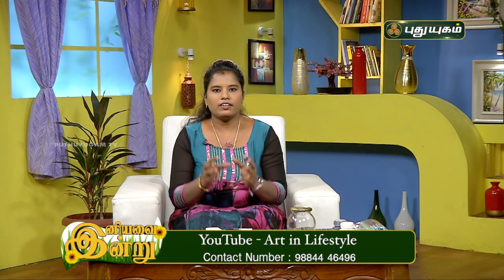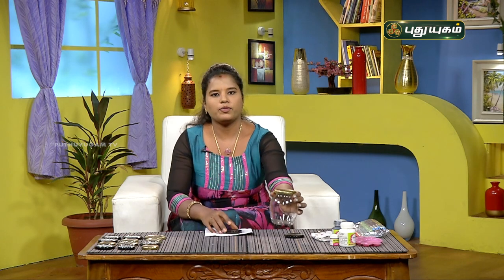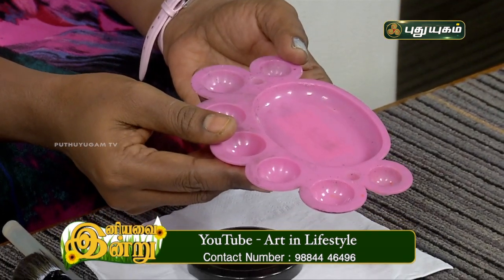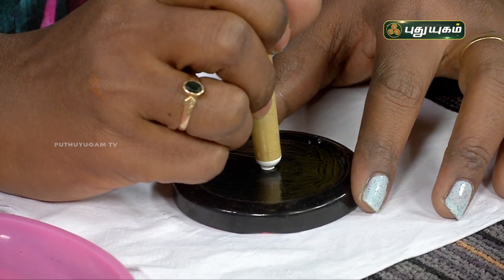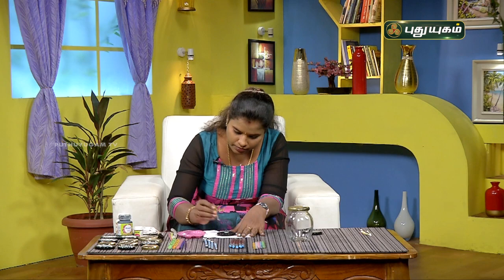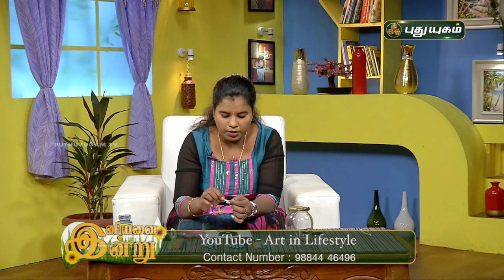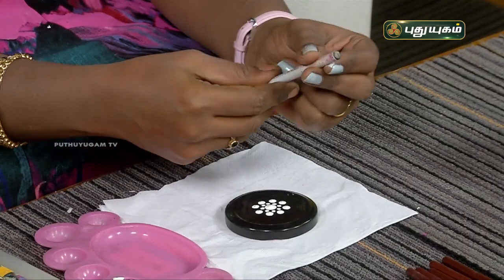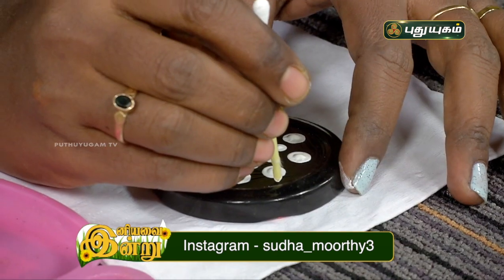Simple Dot Mandala Painting For Beginners | DIY | Sudha Moorthy | PuthuyugamTV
Simple Dot Mandala Painting For Beginners